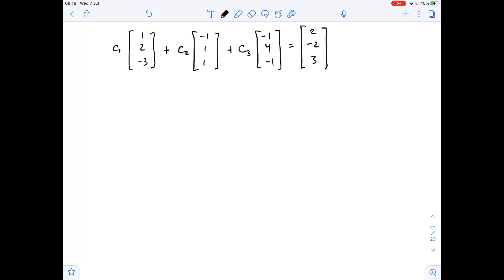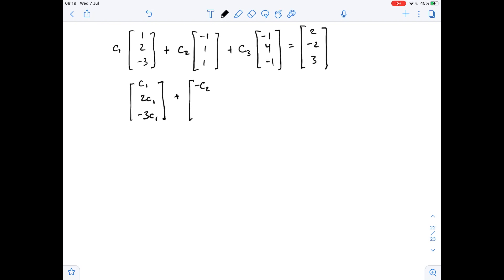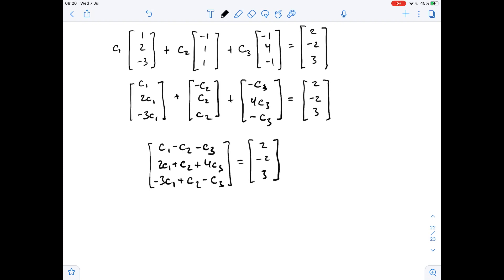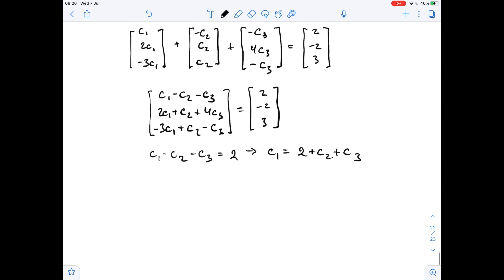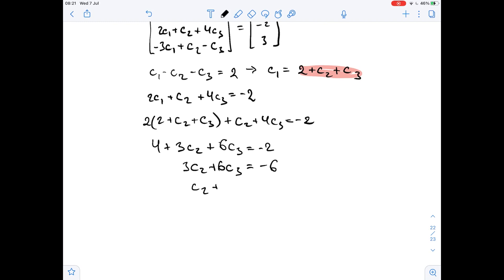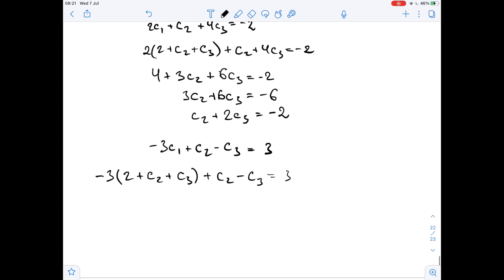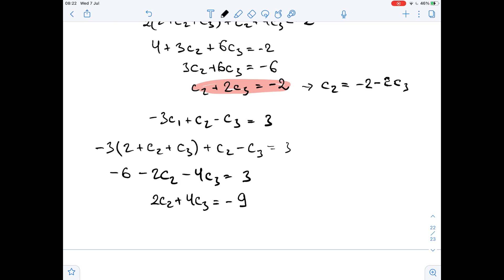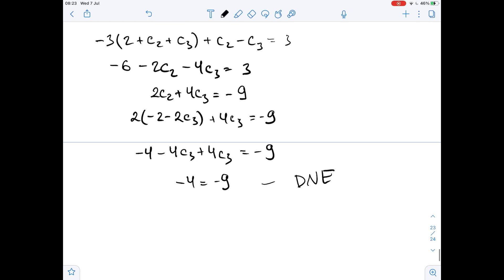If possible, find scalars c_1, c_2, \text{ and } c_3 so thatc_1\begin{bmatrix}1 ... | Plainmath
Solution to Calculus and Analysis question: If possible, find scalars c_1, c_2, \text{ and } c_3 so that
c_1\begin{bmatrix}1 \\2\\-3 \end{bmatrix}+c_2\begin{bmatrix}-1 \\1\\1 \end{bmatrix}+c_3\begin{bmatrix}-1 \\4\\-1 \end{bmatrix}=\begin{bmatrix}2 \\-2\\3 \end{bmatrix}